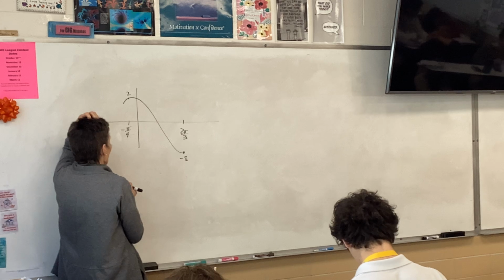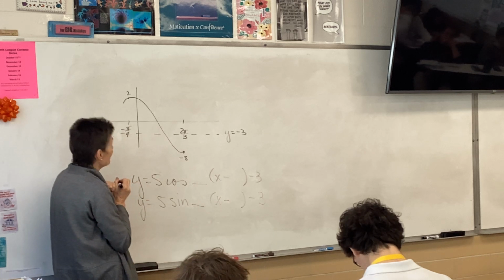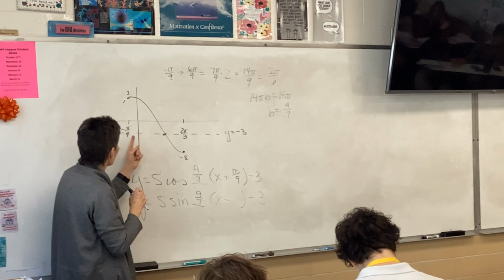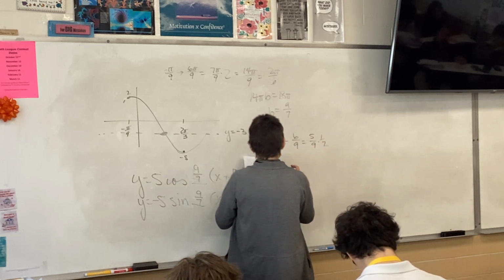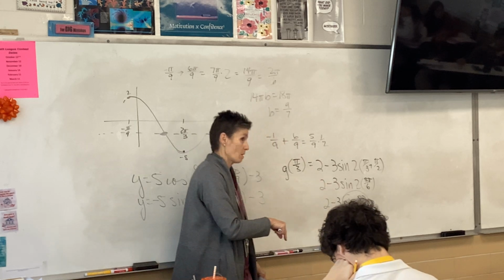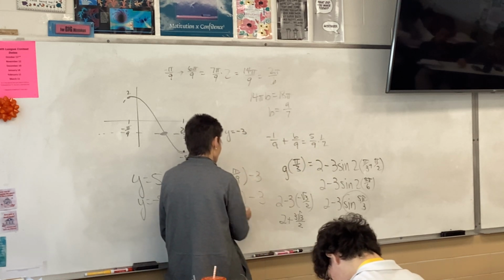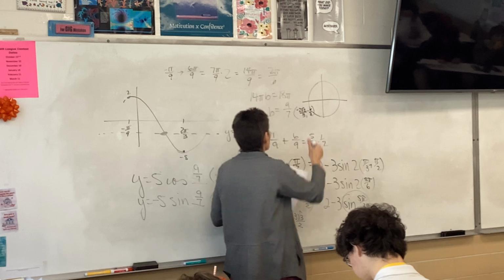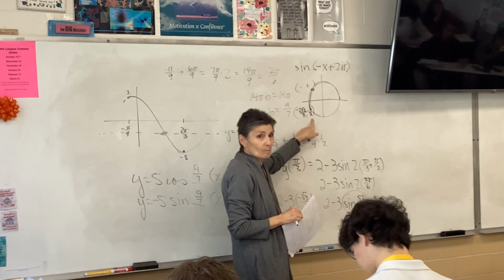AP Precal More Review 3.1-3.7 #5,6,16a